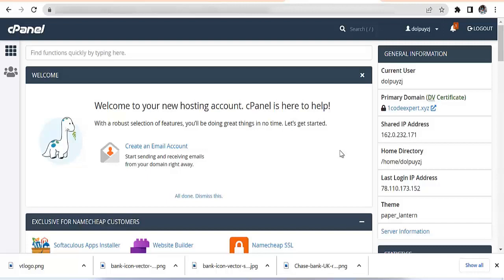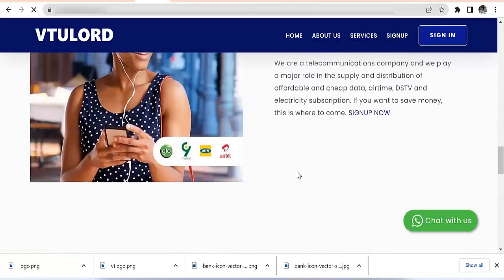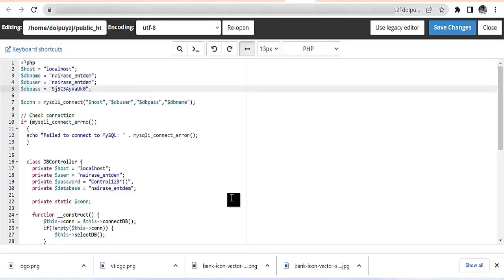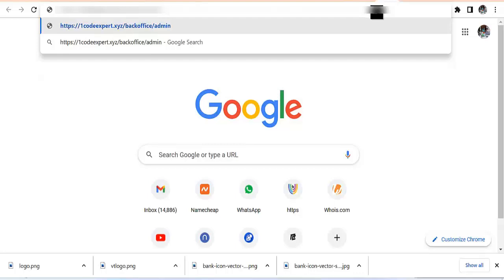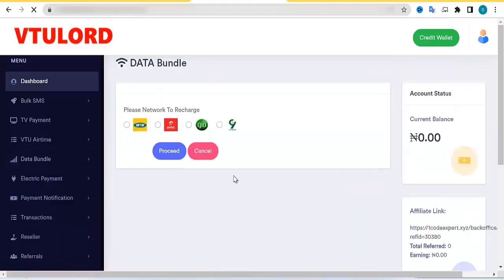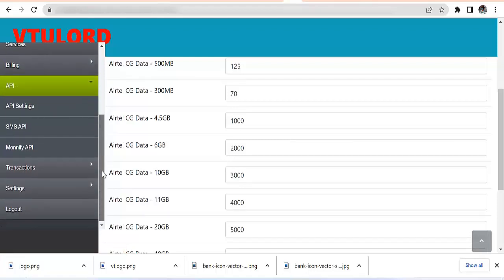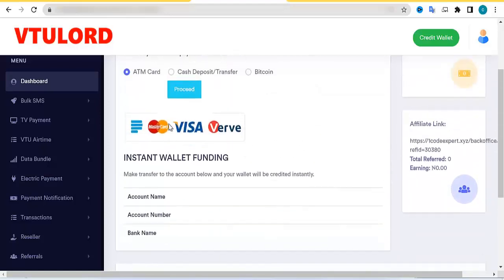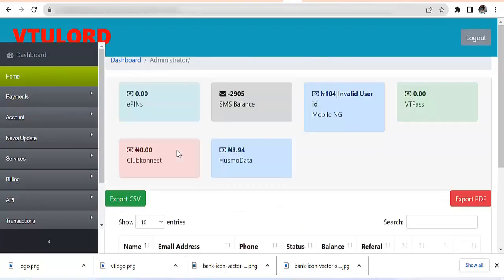How To Create VTU Data Selling Website Portal With Multiple API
In this Video step by step tutorial, How to create VTU Data Selling Website Portal With Multiple API

Please Use this link to purchase Domain name and hosting from namecheap
NAMECHEAP

You will learn How to create VTU Data Selling Website Portal With Multiple API With Recharge card printing so that people can buy and sell on your website

You can charge between 300k to N1M to create this kind of websites for clients all around the world.

And if you are in need of any kind of Website In Nigeria Webbiit Technologies can develop any kind of website for you with a unique and profession look and style.

Have you been searching for a cool, legitimate and easy ways to quickly make money online? then you’ve got to listen and act quickly with everything you will learn from this video. My name is Ajayi Adebayo, I am the Founder of:

These videos are strictly for educational and training purposes, therefore I do not  guarantee that you will make as much more money like I do. I have been in the online business space for the past 9years and my results are typical.